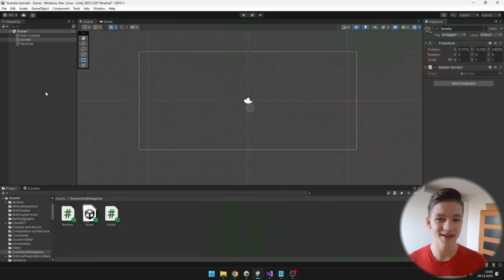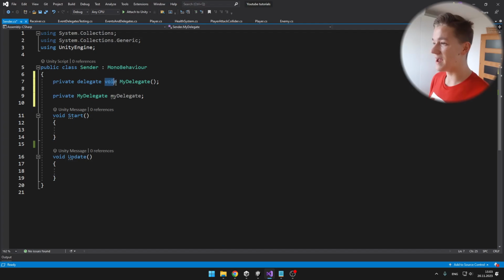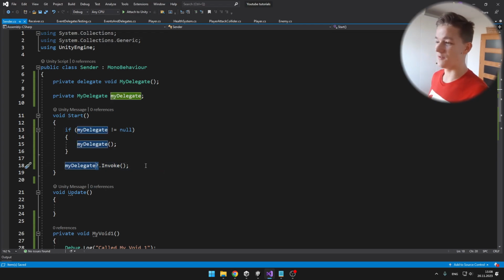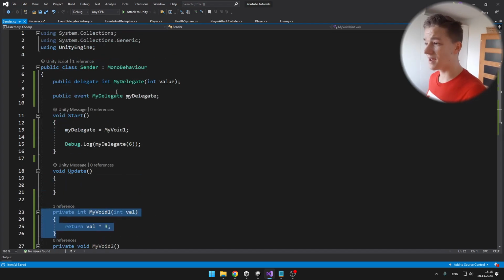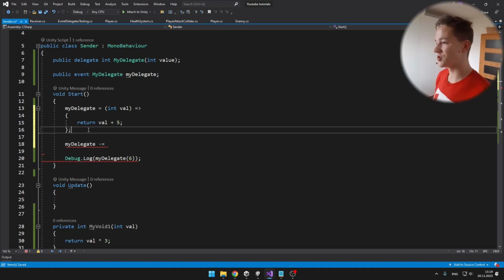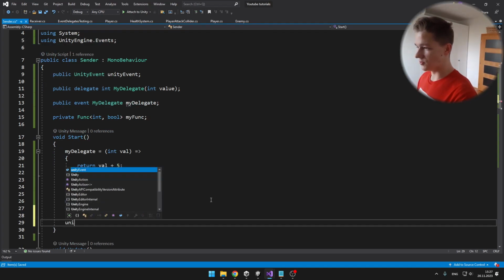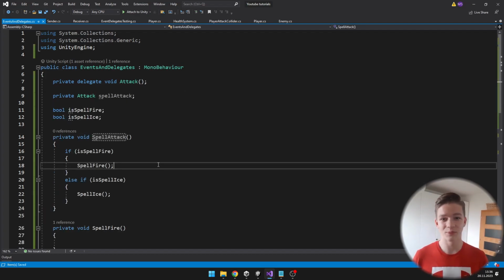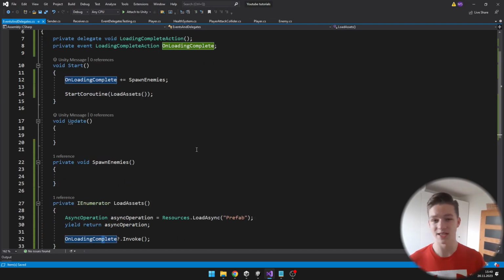Events And Delegates - Write Clean Code! || Unity, C#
Events and delegates in Unity, C# will help you to further decouple your code to make it more organized and flexible. I will explain to you delegates, funcs, UnityEvents, lambda operators, and the event keyword.

Timestamps:
00:00 Setup
00:32 Delegates
03:45 Dont Forget Null Check!
04:17 Delegates
05:08 Event Keyword
06:39 Lambda - Anonymous Mehod
08:00 Func
09:16 Unity Event
10:49 Example 1
11:39 Example 2
12:46 Example 3